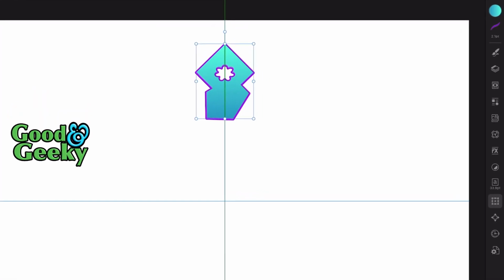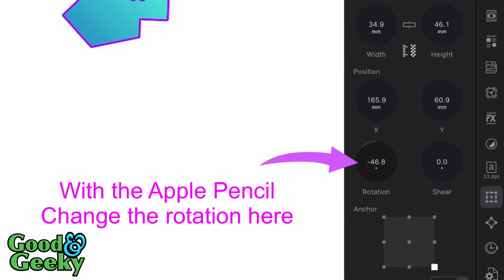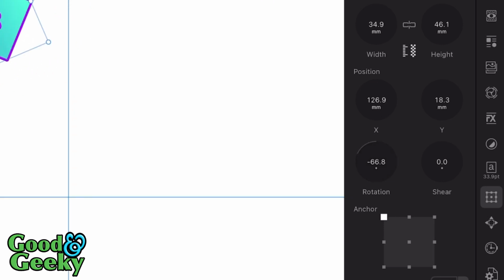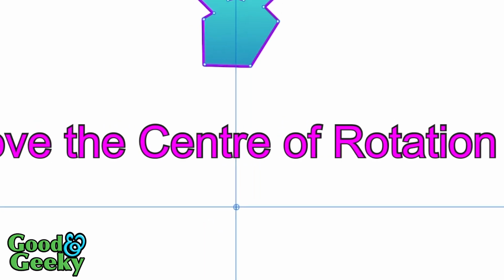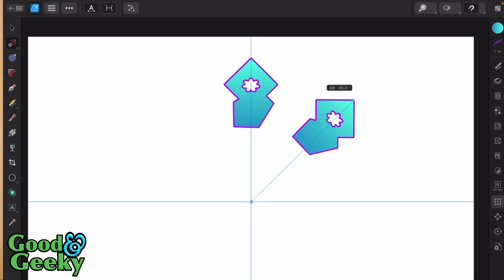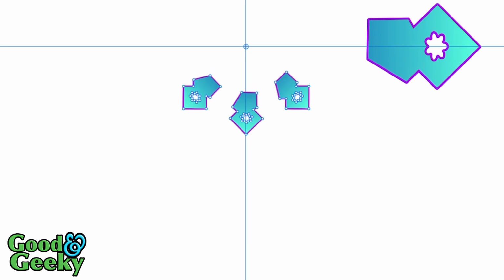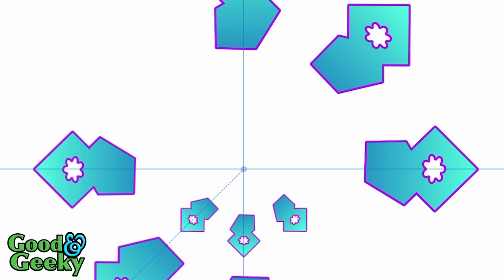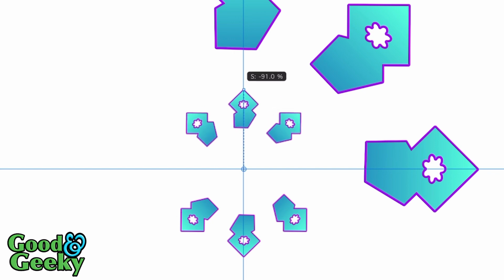Affinity Designer 2 - Point Transform Tool Hidden Away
I think the Point Transform tool should be in with the Move tool and the Transform tool. It lets you move the centre of rotation to wherever you want it. You can’t get it to do a smart copy like when you use Cmd-J , which is a shame. You can get it to change the size of objects as you move them closer or further away from the centre of rotation. This tool is hidden behind the Node Editing Tool.